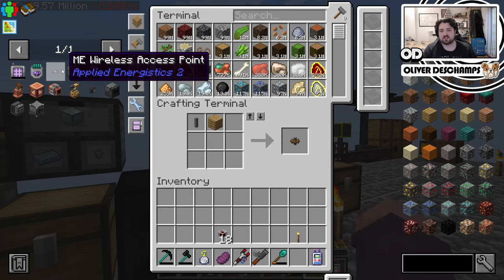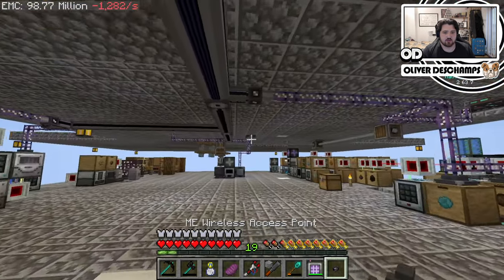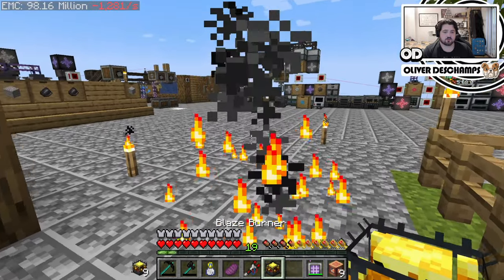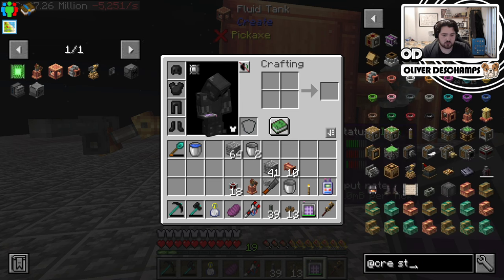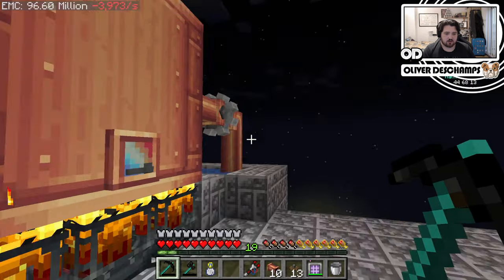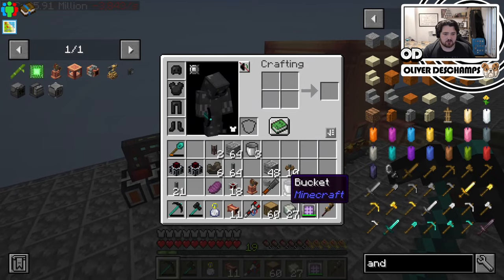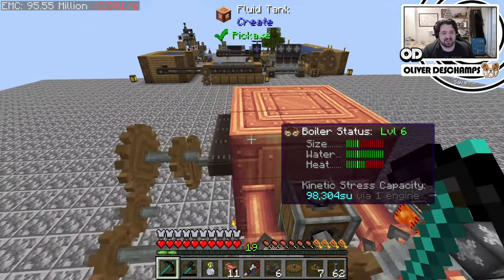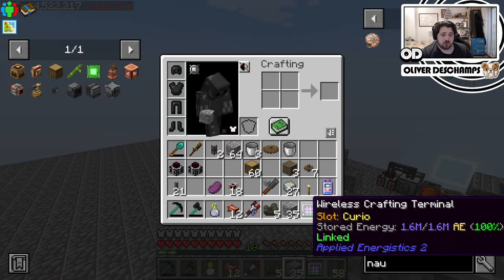Entering The Steam Age!!! - EP21 - Mechanical Mastery